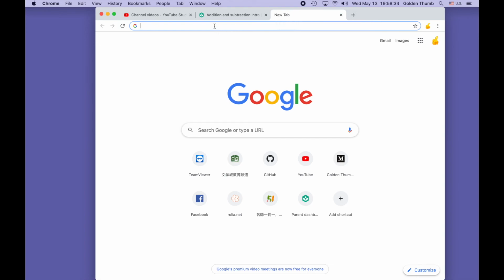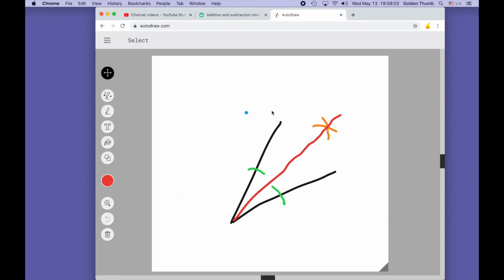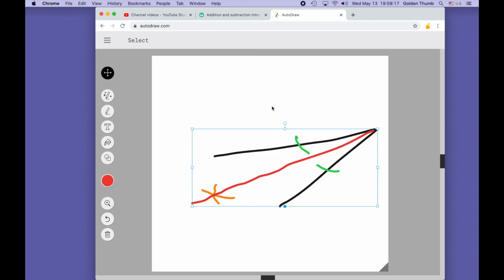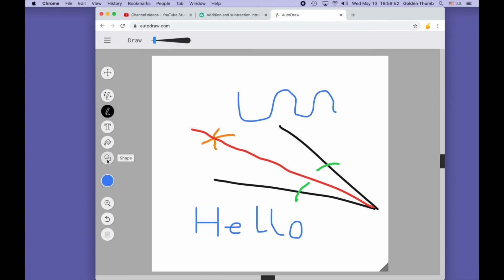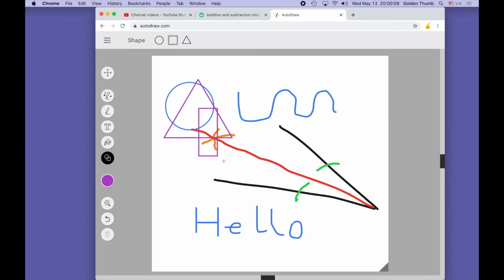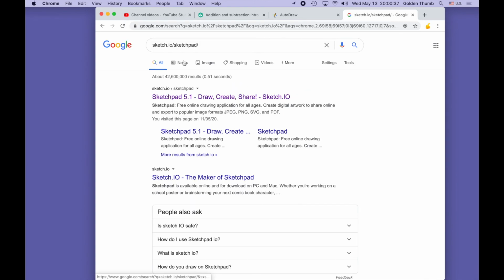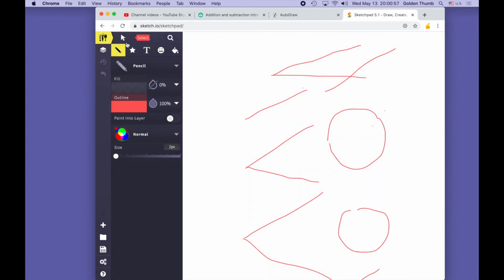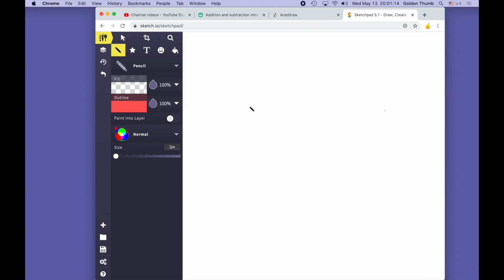Introducing 3 online free whiteboards Autodraw, Sketchpad and Khan Academy webpage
Every kid is an expert on whiteboard.

Homework: compare the 3 whiteboards mentioned in the video, find out more cool features of each product

Golden Words: Steve Jobs never allowed anyone else to take his whiteboard. Kids are very enthusiastic in demonstrating their ideas.
金言金语：乔布斯视白板如命。图解自己的点子，妙招，小天才们非常有激情。